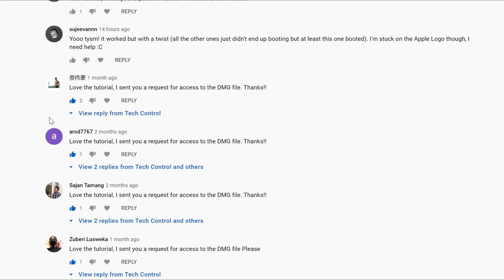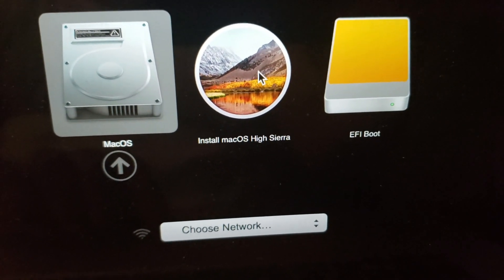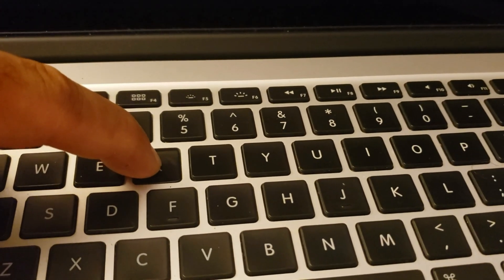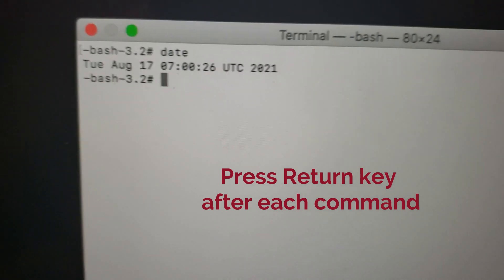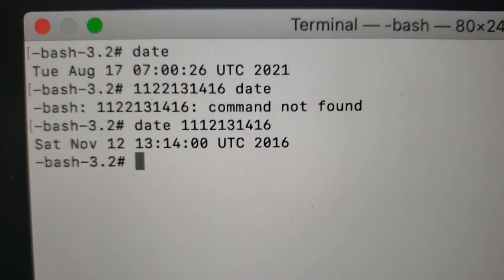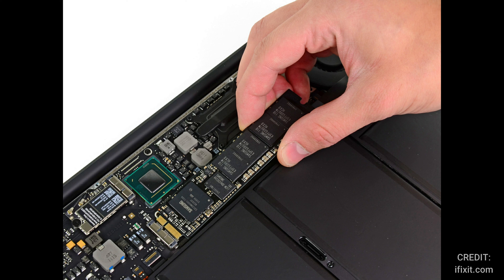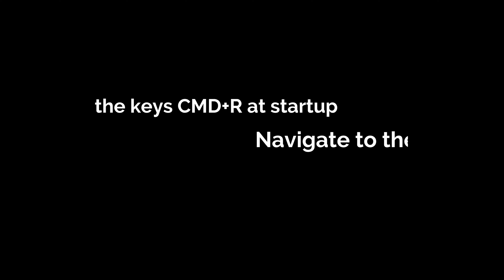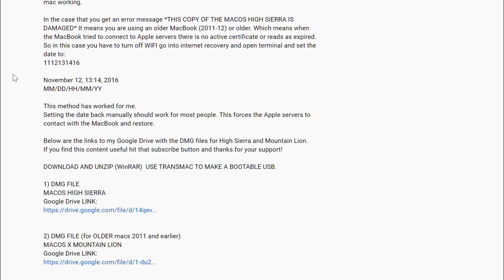Troubleshooting Issues & Date Change Guide: Creating a Bootable macOS High Sierra (Part 2/2) - 2023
Here are a few fixes you can use to help you with the reinstall of MacOS.

Most common one of course is the application/installer damaged or corrupted.

REPORTED ERRORS:

Some people get no response when they press and hold the "OPTION" key, this could mean that the USB is not reading correctly by the mac. There are a few people who have said the install file says it is damaged, again it could be the USB drive. I had to try 2 different USB drives to get the mac working.

In the case that you get an error message THIS COPY OF THE MACOS HIGH SIERRA IS DAMAGED It means you are using an older MacBook (2011-12) or older. Which means when the MacBook tried to connect to Apple servers there is no active certificate or reads as expired. So in this case you have to turn off WIFI go into internet recovery and open terminal and set the date to:

November 12, 13:14, 2016
MM/DD/HH/MM/YY

This method has worked for me.
Setting the date back manually should work for most people. This forces the Apple servers to contact with the MacBook and restore.

Another fix is a physical HDD cable fix if your MacBook is NOT recognizing the HDD/SSD. This is mostly linked to the white folder with a question mark because Mac is UNABLE to find an OS installed.

Last fix is for the installer stuck on the progress bar.

1. Power on Mac and hold the CMD+R  keys to boot into recovery mode.
2. Select the Utilities menu at the top of the screen and go to Terminal
3. Enter these two commands

cd /Volumes/Macintosh\ HD/var/db/caches/opendirectory
mv ./mbr_cache ./mbr_cache-old

4. Exit and Restart